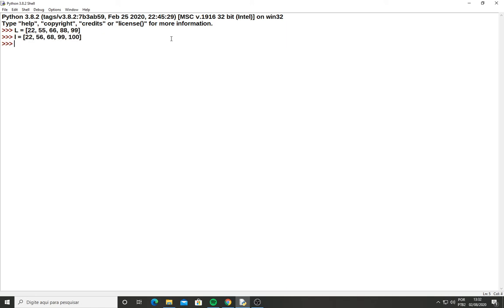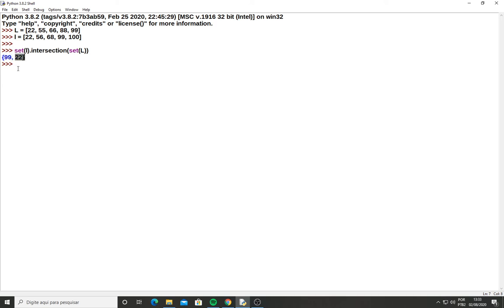Python Exercise - Working With Lists [Beginner]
Python Book

Hello everyone, I hope you enjoyed it, I'm open to suggestions!

Python Lists Exercise (Easy)